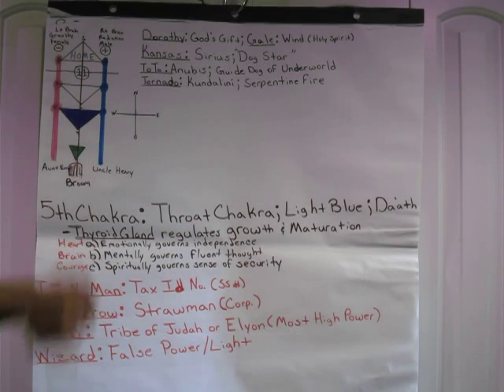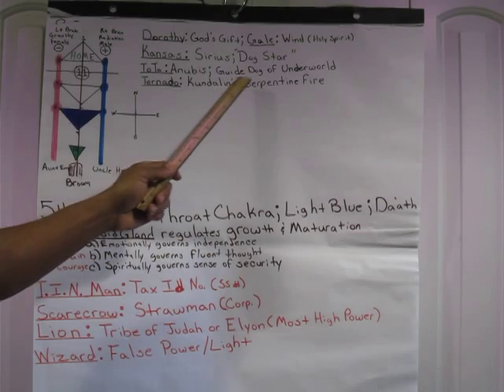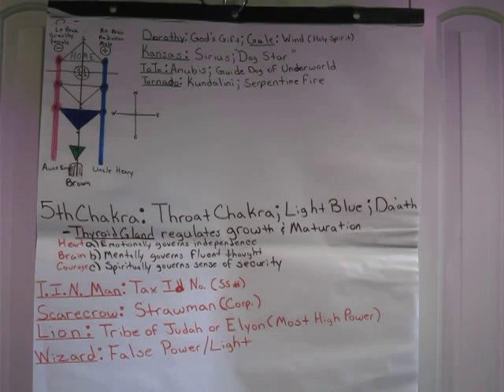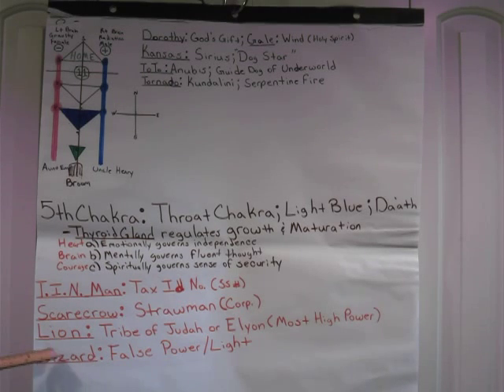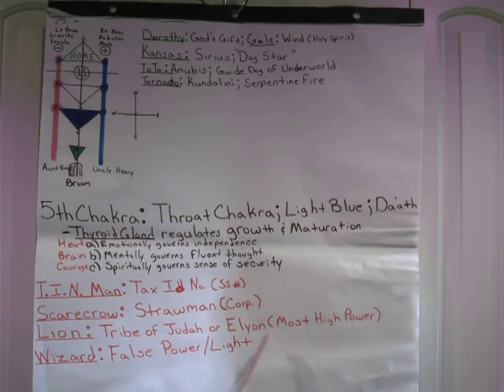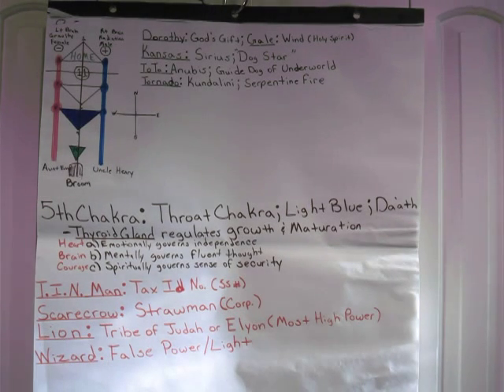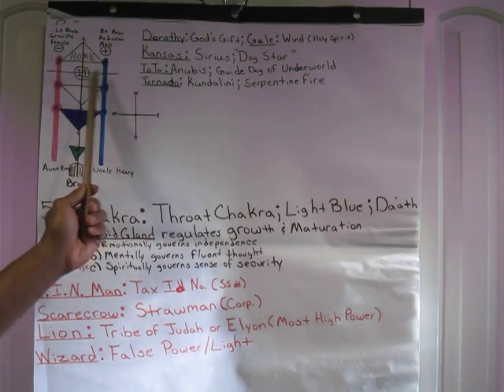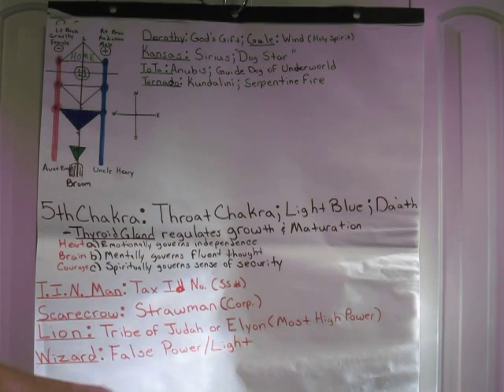Movie Mythology: Wizard of Oz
Breaking down the 2 stories in 1 of the Oz. One deals w/the ego & chakra system, while the other deals w/Sovereignty -Scarecrow/Straw Man, T.I.N. Man/Tax Id No. Man, & Cowardly Lion/Judah or Elyon.